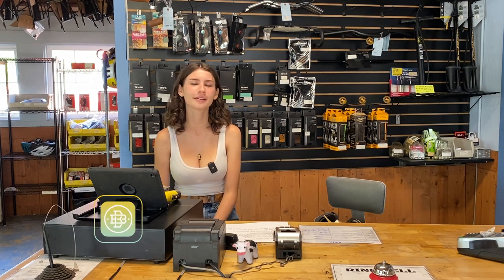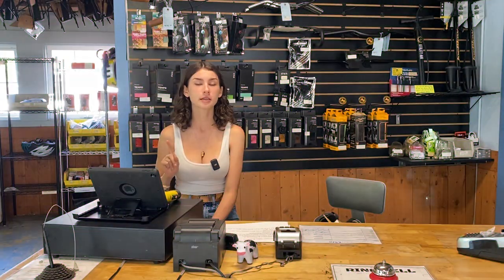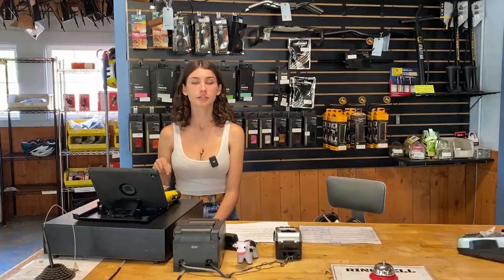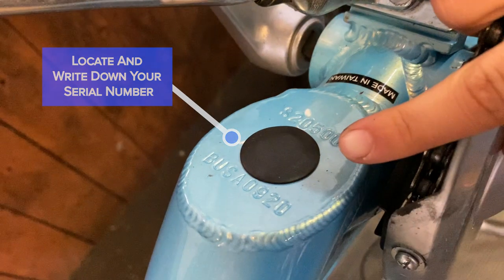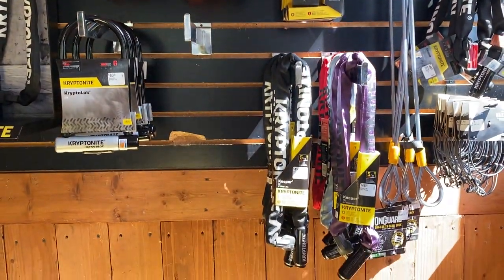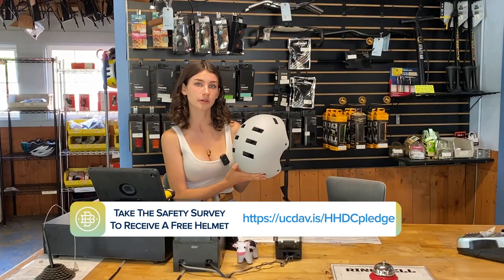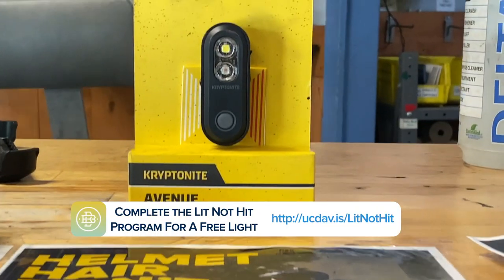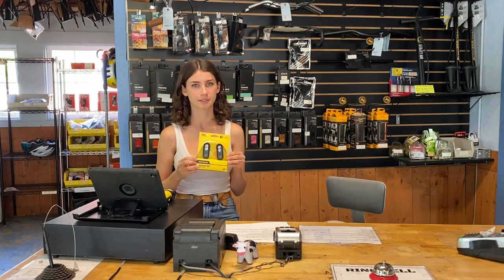Bicycle Safety Tips From The ASUCD Bike Barn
Need advice on how to keep yourself - and your bike - safe and secure while riding around campus? The ASUCD Bike Barn has you covered in this quick video, and also offers advice and tips to receive a free helmet and bike light, too.